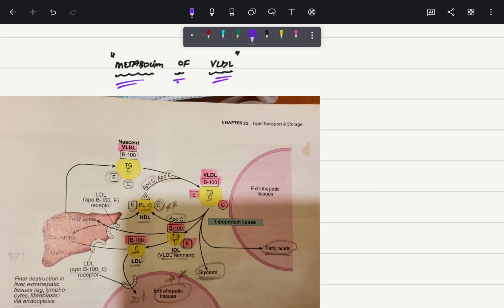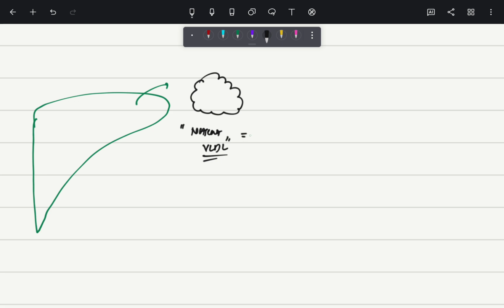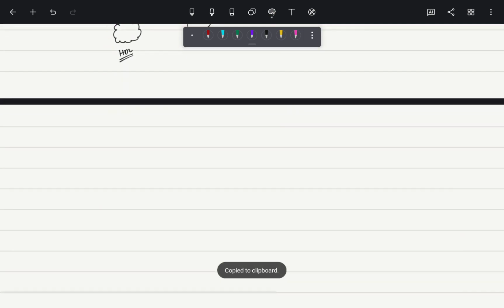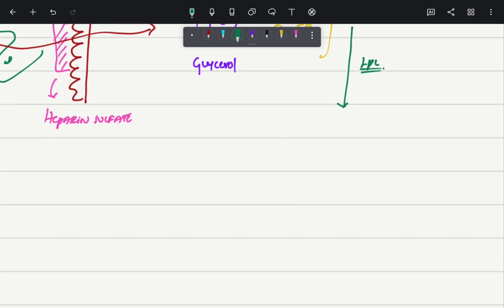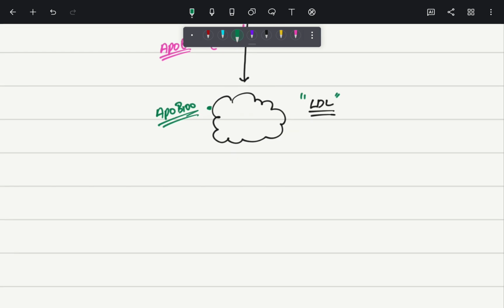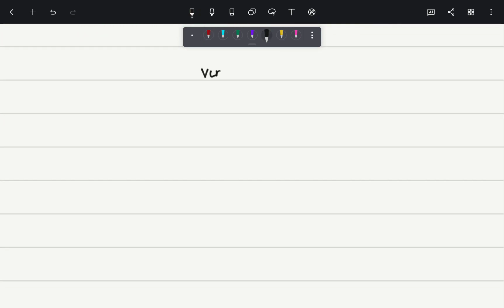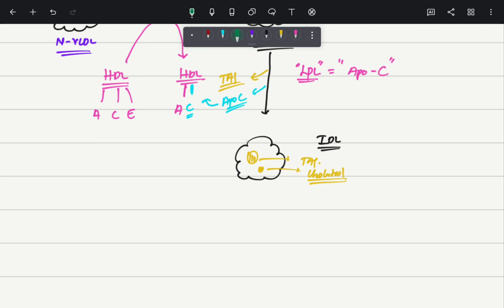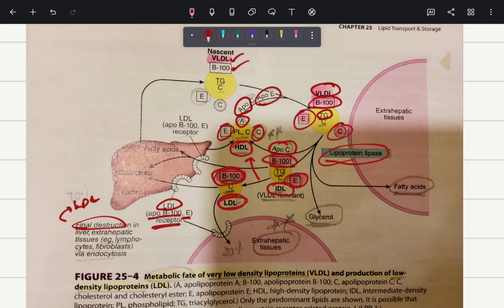Metabolism of VLDL | Part 4 | Chapter 25 | Harper's Biochemistry